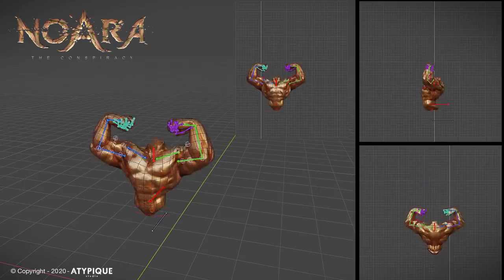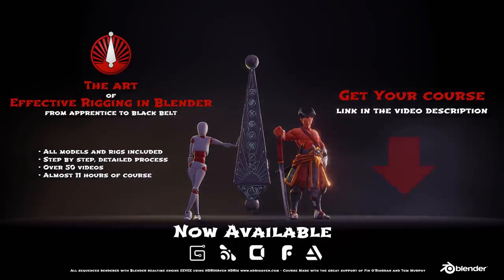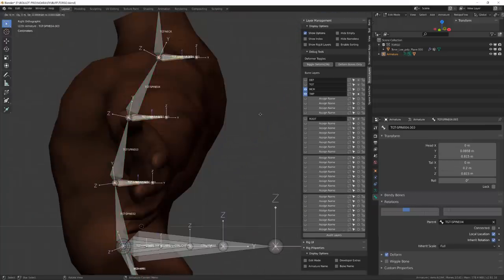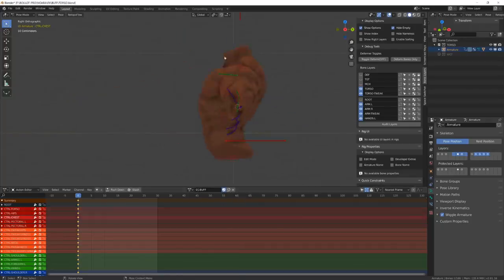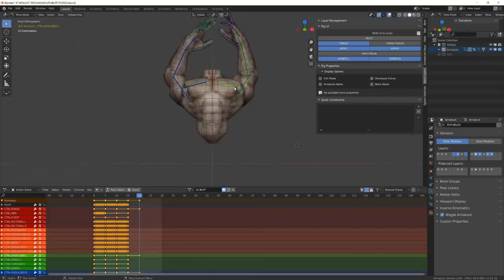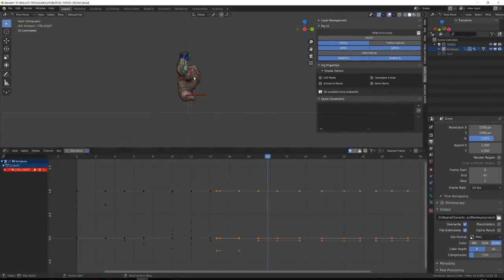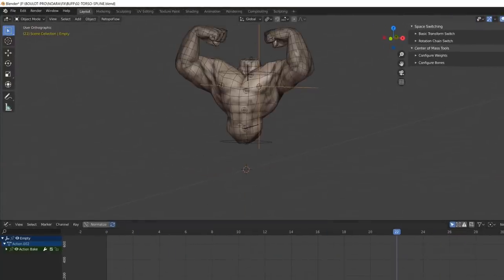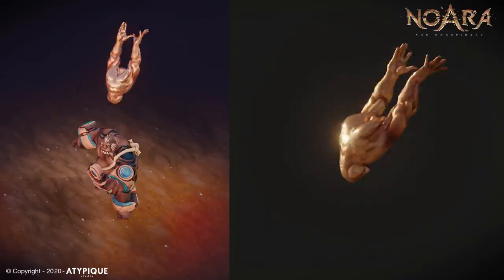BLENDER - Muscle Flex Rig and Animation breakdown